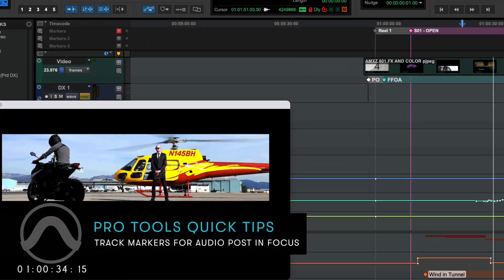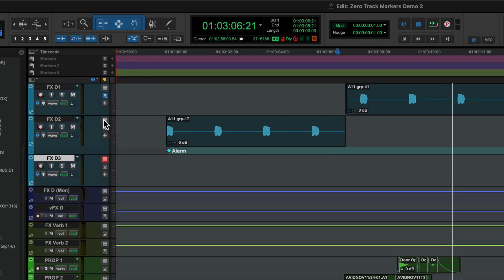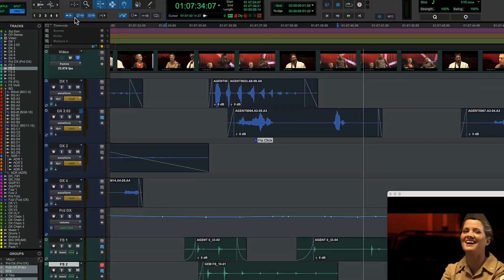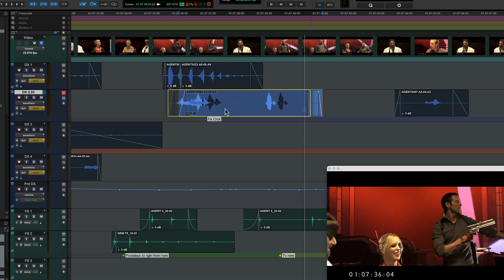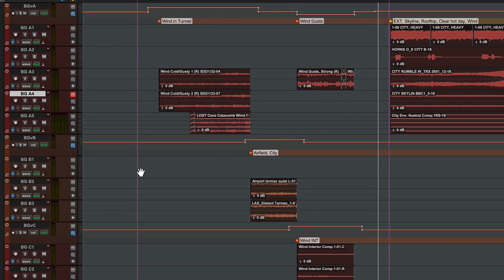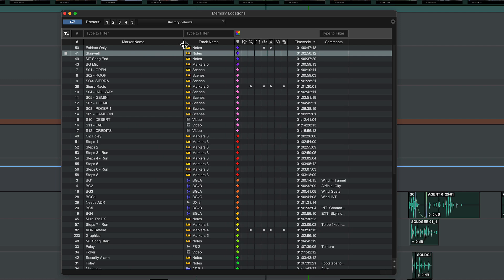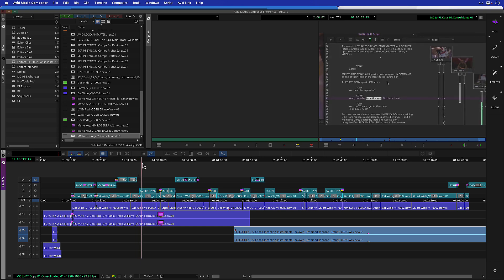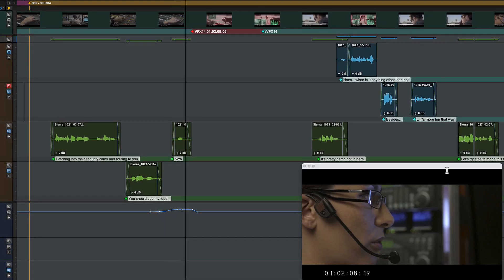Pro Tools Quick Tips: Track Markers for Audio Post in Focus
Learn how to use the track markers in Pro Tools to give detailed, color-coded comments within a track to improve sound workflows and collaborations. Track markers also deliver better interoperability and compatibility with a session export from Media Composer, with all track markers translating properly in Pro Tools.

The Pro Tools 2023.12 builds on this functionality with more marker rulers for better visibility, allowing for each ruler to have a specific purpose with more space for text to be displayed. Markers are also easier to find in the Memory Location window through improved sorting and filtering options—watch this video for details ▶️ youtu.be/_qWD3elGVHA